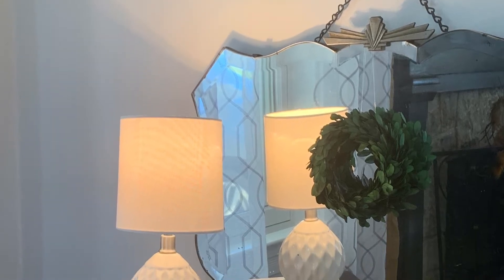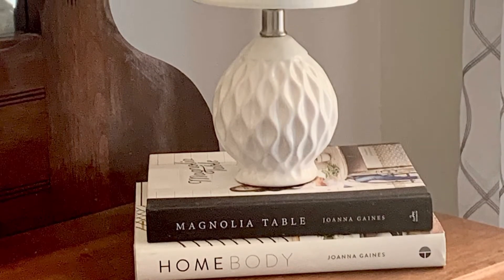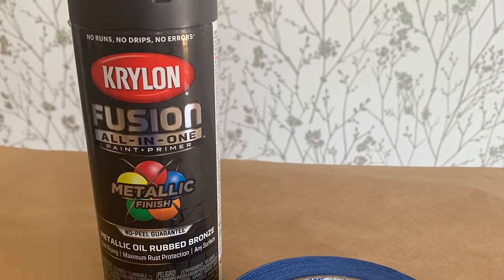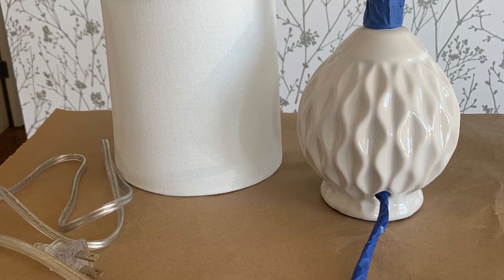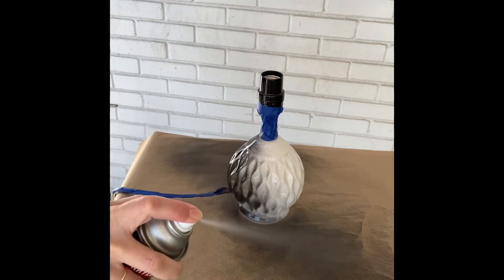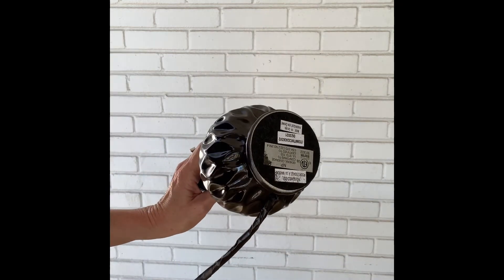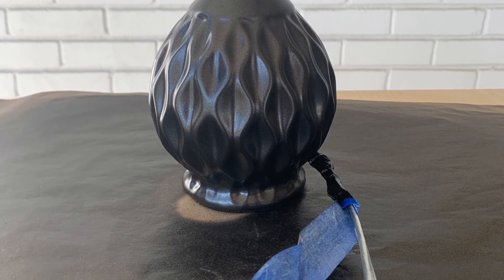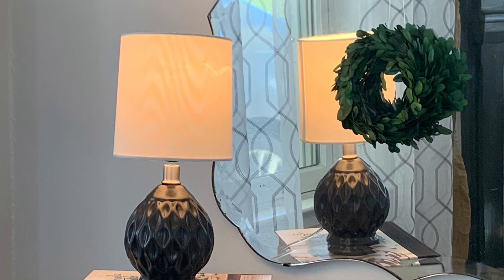How to Spray Paint a Ceramic Lamp Base - Easy DIY Tutorial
An easy way to spray paint a new or old ceramic lamp base.